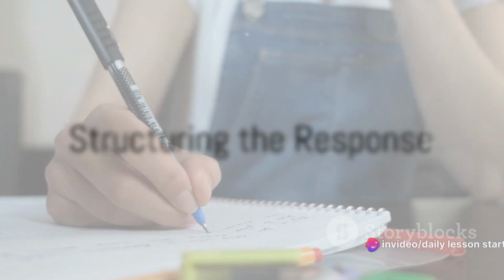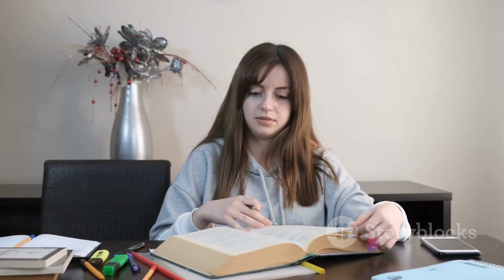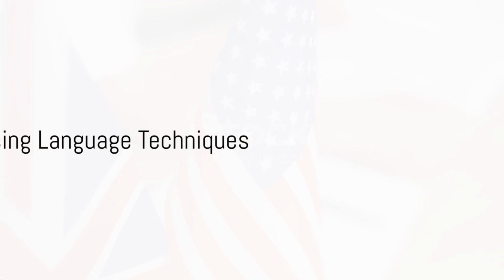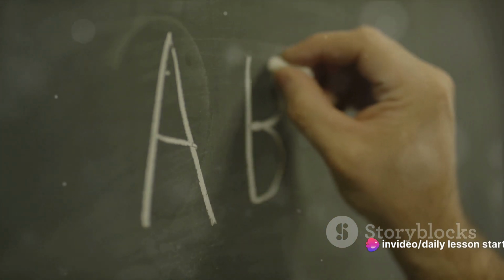Answering the Language and Structure question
In this must-watch video, we dive deep into the world of GCSE English Language and provide you with a comprehensive guide to answering a language and structure question. With a focus on educational guidelines and proven teaching methods, we break down the process step-by-step, ensuring you have the tools needed to master this crucial aspect of your exam.  Whether you're struggling or just looking to improve your skills, this video is a game-changer.  So grab your notebook and pen, hit play, and get ready to ace your GCSE English Language exam!